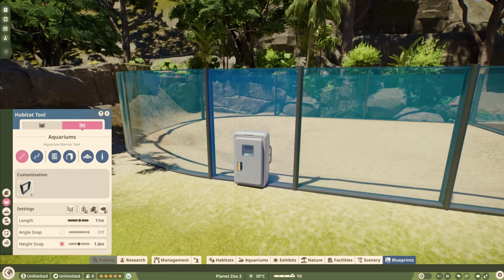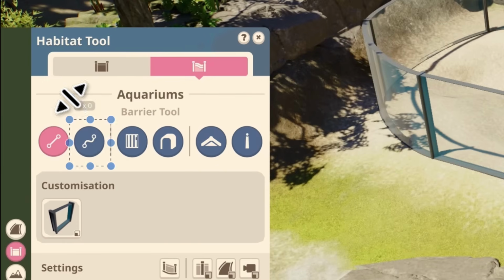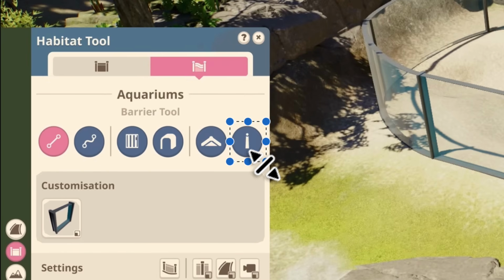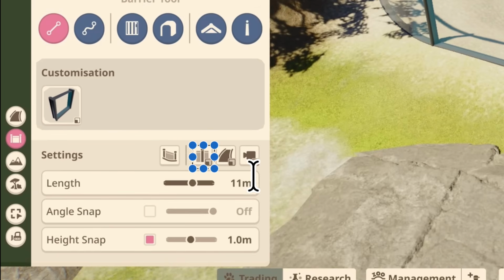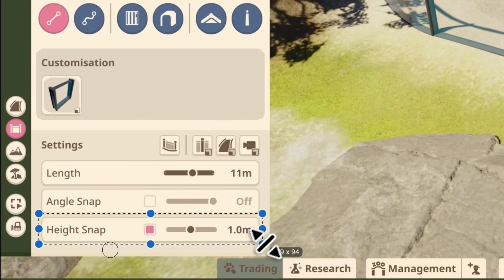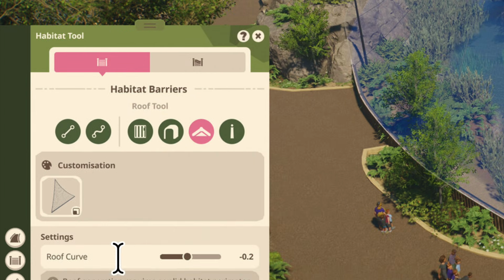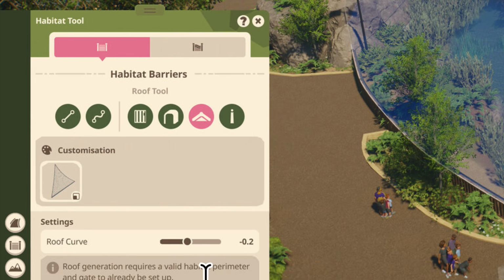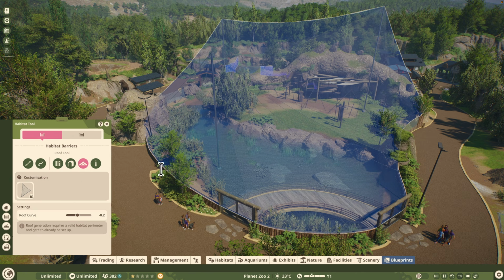Planet Zoo 2 Habitat Tool - UI Screenshots Breakdown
In this video, we'll check out the new Planet Zoo 2 habitat tool for building habitats, aviaries, and aquariums, and their UI based on official screenshots. Let's see what we can discover!

More about Planet Zoo 2:

"Build a wilder world in Planet Zoo 2. Create distinctive zoos around the globe filled with awe-inspiring animals, including fully aquatic and flying species, before taking your experience beyond the zoo to release your animals into expansive Wildlife Reserves."